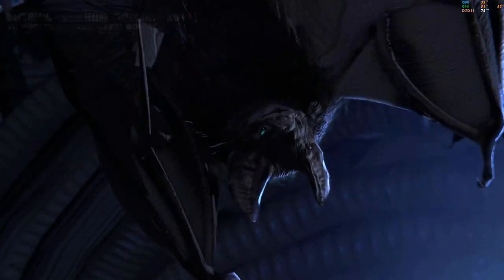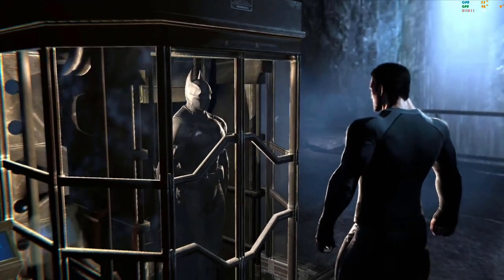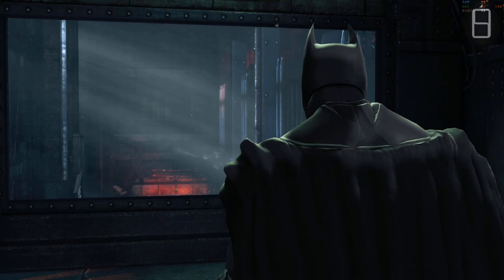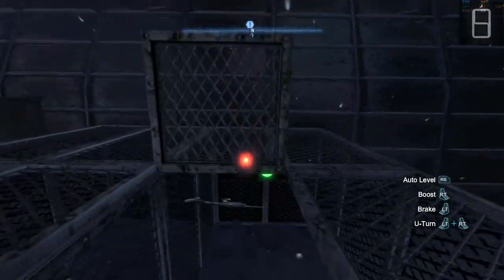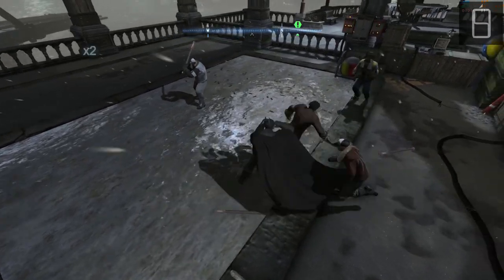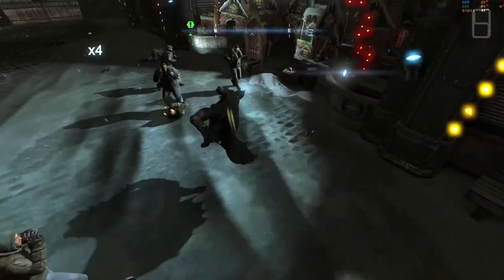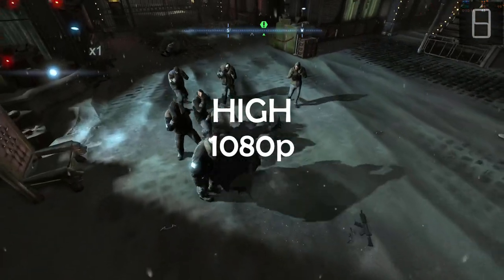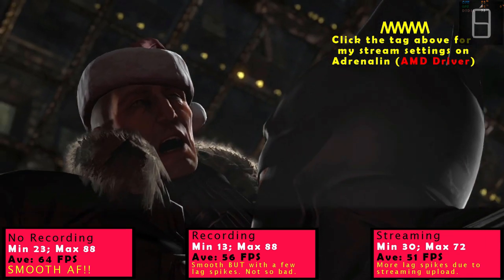Batman Arkham Origins w/ The RX 560 4GB (2018)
Just in case you were wondering why I made a review of this old game... well I'm pretty sure there are some people out there like me who haven't played the game yet and just built their 1st PC rig.

And for those who love non-linearity like me, sometimes it's good to explore new things. You'll never know what you'll end up with.

Although this game IS 5 years old, I did not expect it to be this entertaining.

Is it still worth playing?
Is the RX 560 4GB good enough?

Skip to Benchmark: 6:55

Motherboard: GA-B250M-D3H

GPU: Gigabyte Radeon RX 560 Windforce 2X 4GB GDDR5

RAM: Corsair Vengeance 16GB (8x2) DDR4, 2666, LED White

Storage1: Adata XPG SX6000 265GB

Storage2: Seagate Barracuda 1TB

PSU: EVGA 650W, Semi-modular, 80+, Bronze

Songs:
I used to produce and never really cut it in the industry. Used to release songs by the name AlfMG. I have 2 soundcloud accounts but removed the songs I'm using, as there are many ways where people can just download and grab the songs without me knowing.
And so here they are being used as my background music.

Dip by AlfMG/ Shiro (2:15 - 4:25)